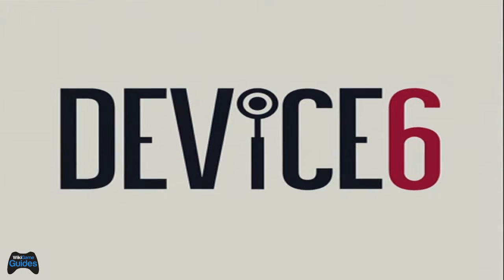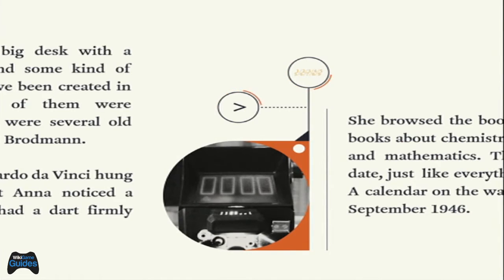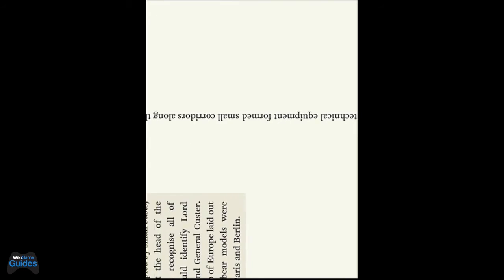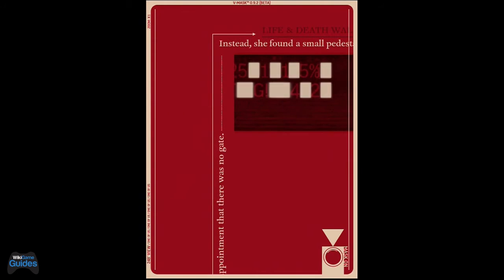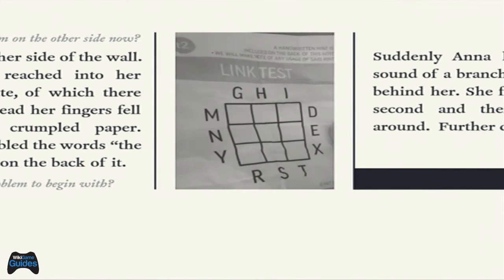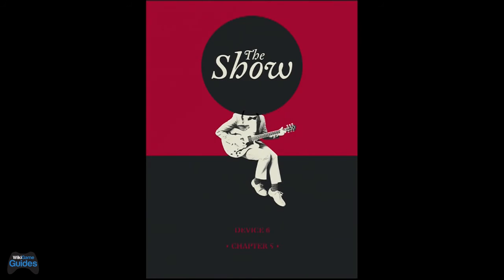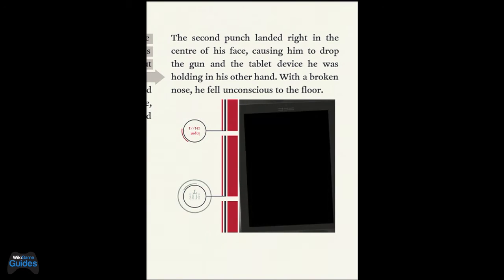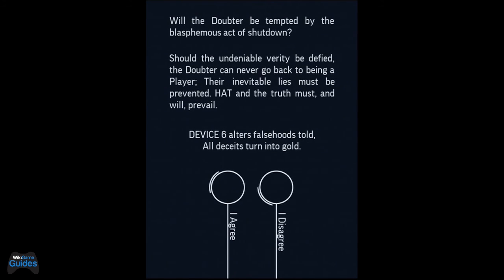DEVICE 6 Walkthrough & Explanation - iPhone & iPad Guide Chapter 1-6 | WikiGameGuides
-- Time Stamps --
00:00 Device 6 Chapter 1 "Awakening"
06:49 Device 6 Chapter 2 "The Story of the Three Bears"
12:38 Device 6 Chapter 3 "Tiptoe Through the Tulips"
18:24 Device 6 Chapter 4 "An Inverted Funeral"
26:10 Device 6 Chapter 5 "The Show"
32:15 Device 6 Chapter 6 "Technical Perfection"
34:38 Device 6 Epilogue "Hello, Goodbye"